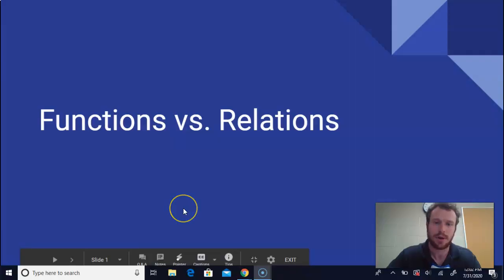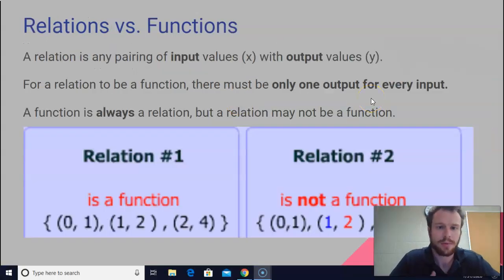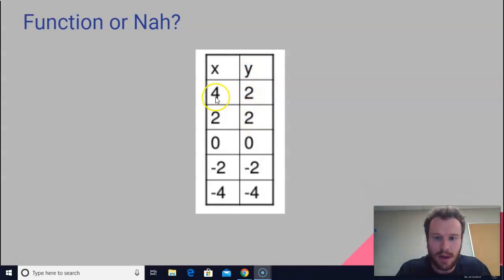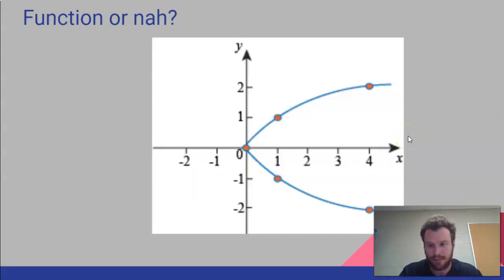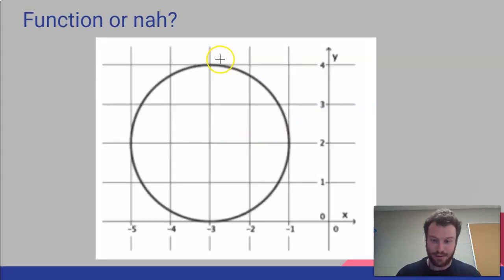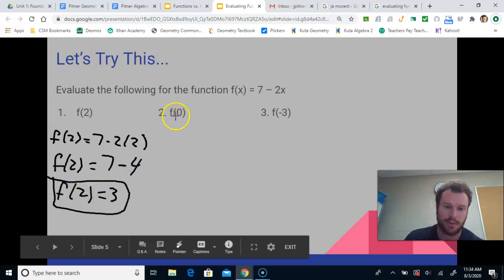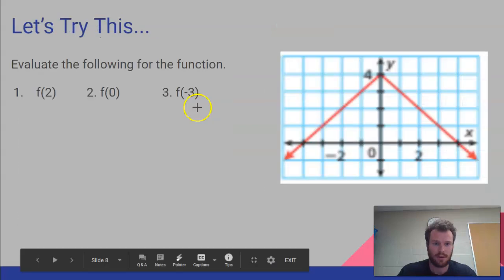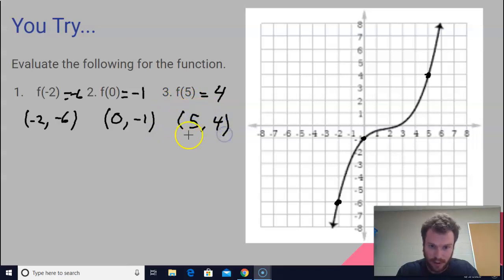Algebra 2: Intro to Functions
Lesson topics include:
Functions vs. Relations
The Vertical Line Test
Evaluating Functions in Function Notation
Evaluating Functions from a Graph

If this lesson mostly feels like a review from Algebra 1, then that is good!